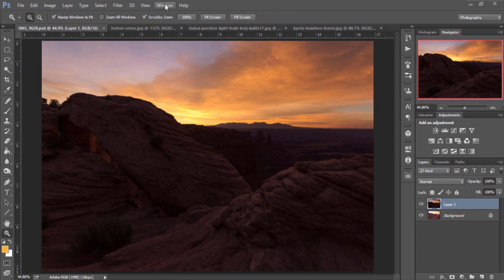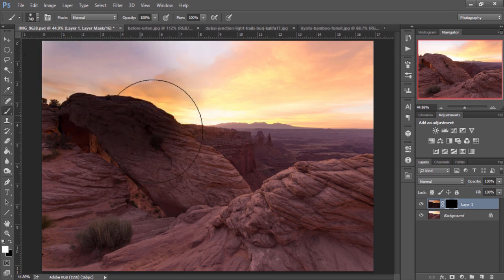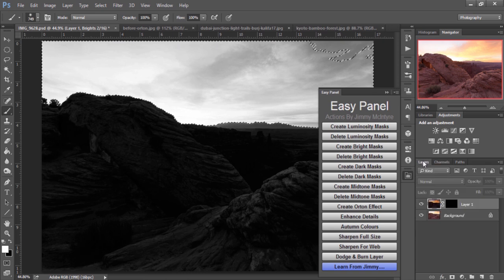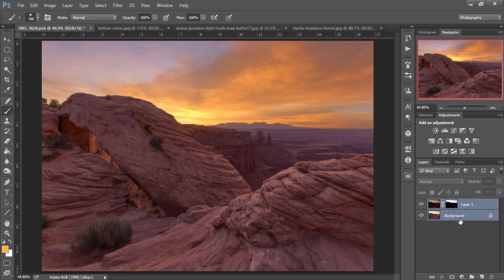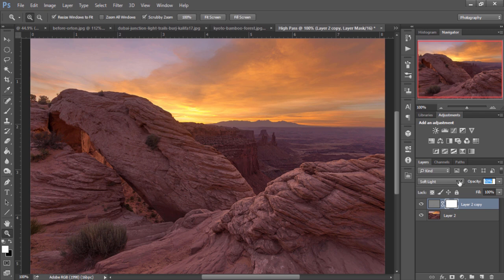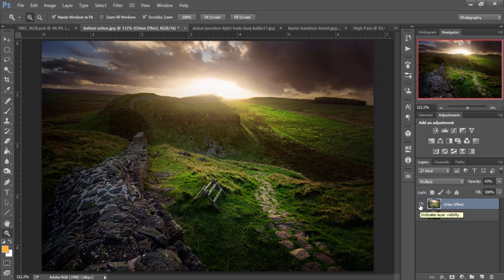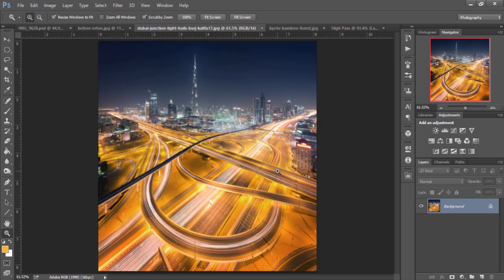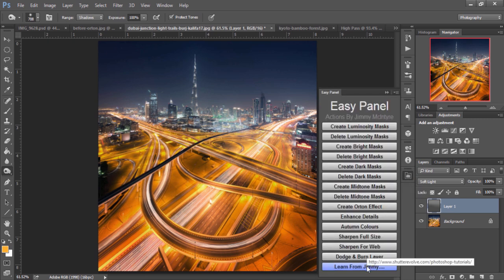The Easy Panel For Photoshop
The free panel for Photoshop which you can download for free

Actions include:
Luminosity Masks
Orton Effect
Detail Enhancer
Autumn Colours
Sharpening
Dodge & Burn